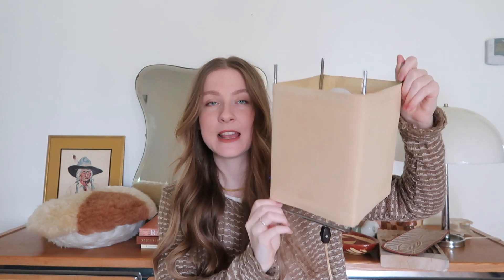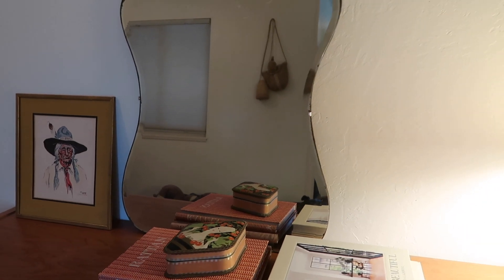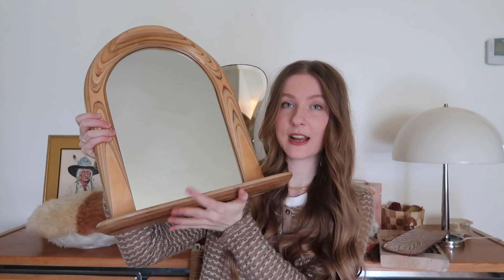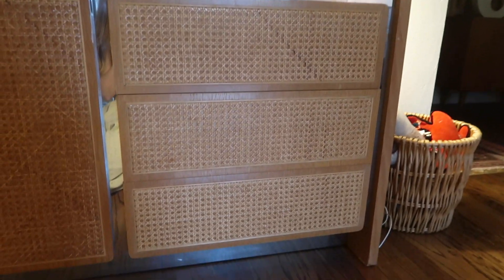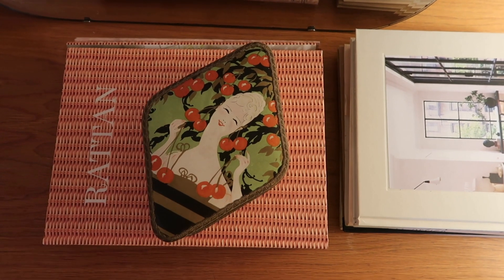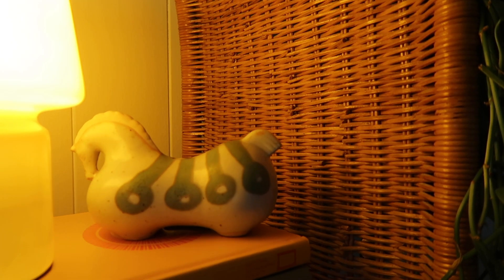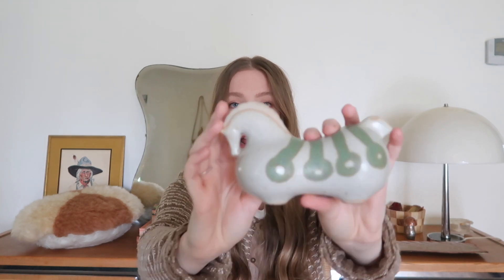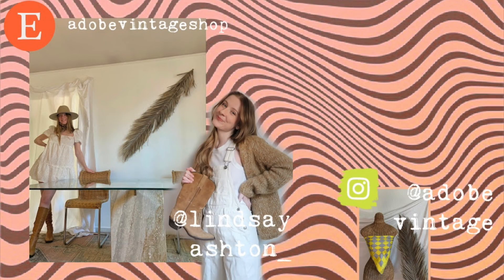Best THRIFTED + VINTAGE Home Decor Finds of 2021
Well well well, look whose back with another video!? Also, I hope you love the audio quality! New year, better quality videos! YAY!